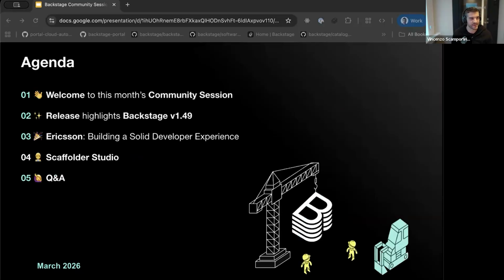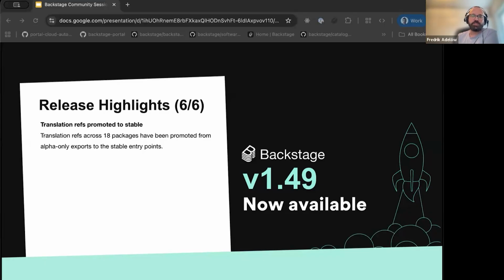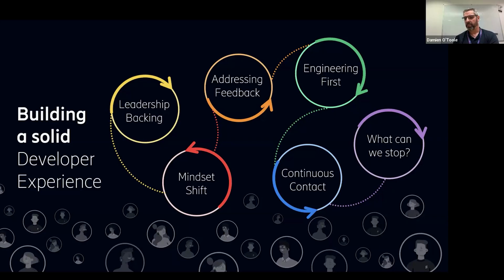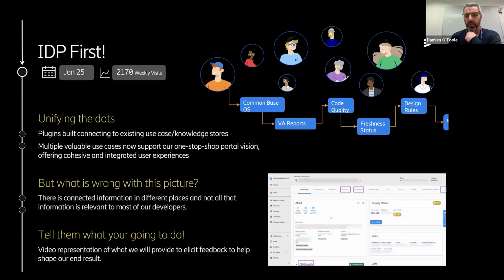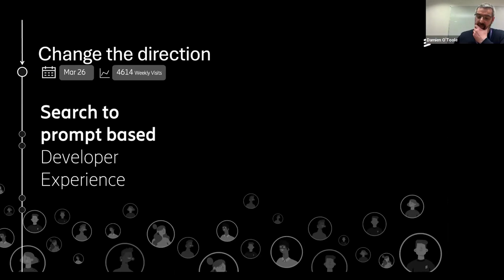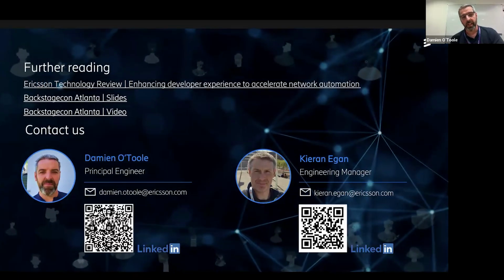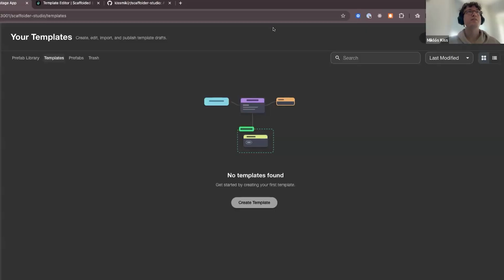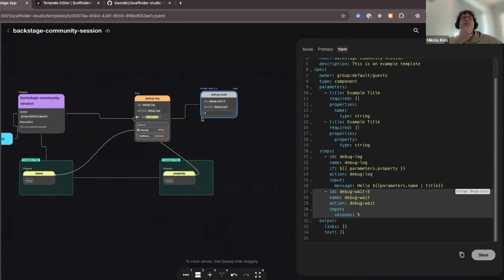Backstage Community Session — Mar 18, 2026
Get a rundown on the improvements in Backstage v1.49.0, including the 1.0 release candidate for the New Frontend System, CLI modularization, and more. Plus, Ericsson shares how they’re unifying developer insights, and Miklós Kiss demos Scaffolder Studio.

00:05 Vincenzo welcomes the community!

01:24 What’s new in Backstage v1.49.0: A huge release with 1,361 commits and 300 pull requests from 52 contributors! Highlights include the 1.0 release candidate for the New Frontend System (now the default for new apps), CLI modularization with a new auth module, new Backstage UI components and entity card updates, catalog filter predicates for more powerful entity querying via POST, the translation system promoted to stable, and more. See all the features, improvements, and breaking changes here: Thanks to all the contributors who helped get this release developed and done!

09:28 “The journey continues” — Ericsson presents their evolving developer experience: Kieran Egan and Damien O’Toole share how Ericsson scaled their developer experience with Backstage — from fragmented plugins to a unified “Software Insights” view that gives developers a single-glance overview of code quality, security posture, base OS status, catalog health, and more. They also preview their next step: using AI and MCP to shift from a search-based to a prompt-based developer experience. ICYMI: Watch their session at BackstageCon in Atlanta

34:42 Scaffolder Studio demo: Community contributor Miklós Kiss introduces Scaffolder Studio, his open source Backstage plugin that provides a visual, node-based editor for building Scaffolder templates — no more writing YAML from scratch. Features include access to all installed actions, built-in dry runs, and an experimental “prefabs” system for reusable building blocks.

44:00 Q&A and BackstageCon reminder: BackstageCon is March 23 in Amsterdam, followed by KubeCon + CloudNativeCon Europe — come find the Backstage team at the Project Pavilion kiosk!

Backstage is an open framework for building internal developer portals (IDPs). It was created by Spotify and donated to the Cloud Native Computing Foundation (CNCF) in 2020. The Backstage Community Session is the monthly meetup where we all come together to listen to the latest maintainer updates, learn from each other about adopting, share exciting new demos or discuss any relevant topic like developer effectiveness, developer experience, developer portals, and more.